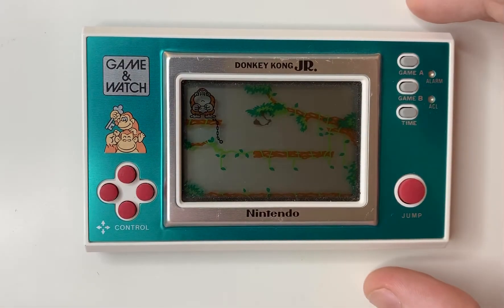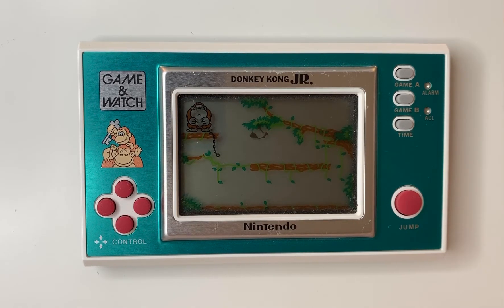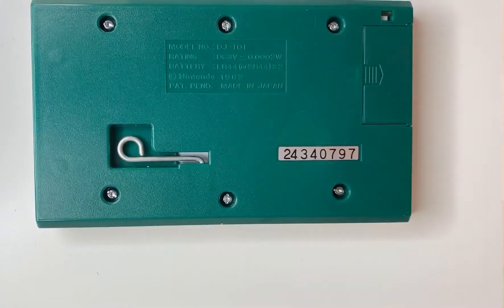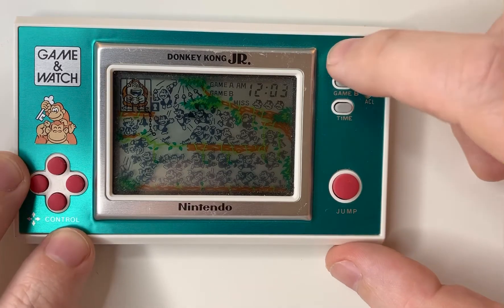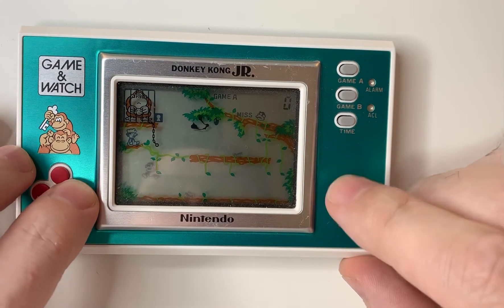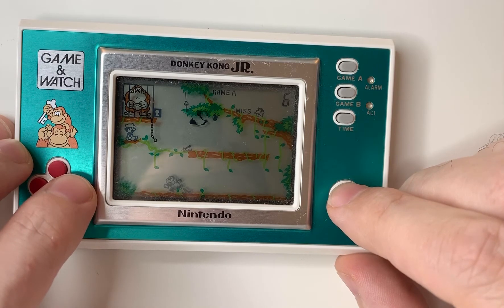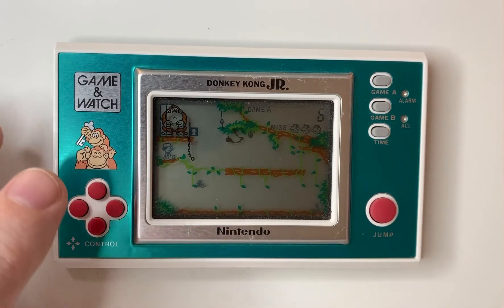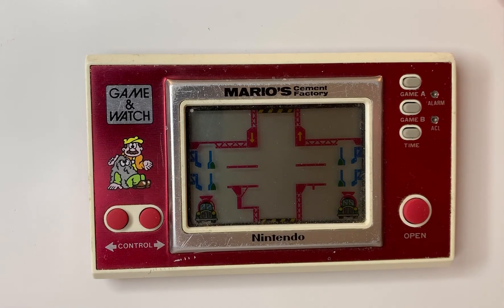Handheld Gaming - Nintendo Game & Watch - Donkey Kong Jr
Retro gaming channel with retro themes and a passion for gaming.

Donkey Kong Jr - Handheld by Nintendo